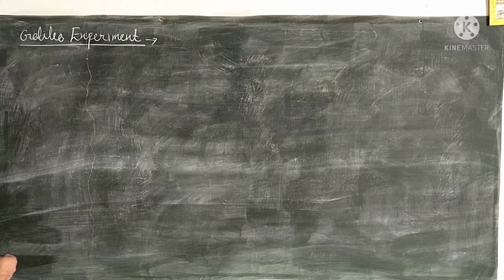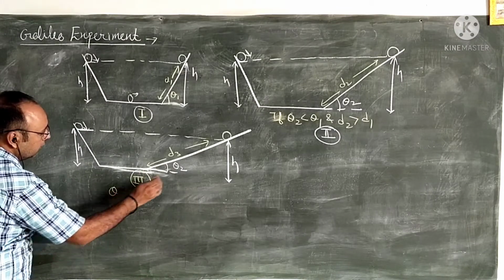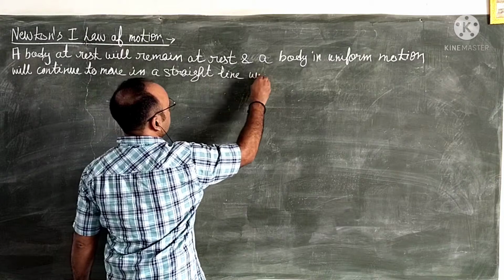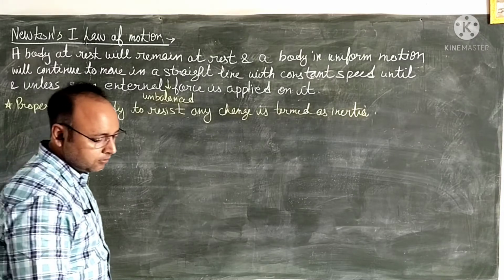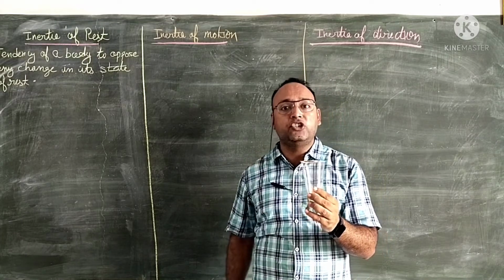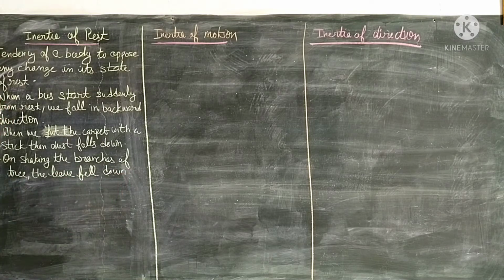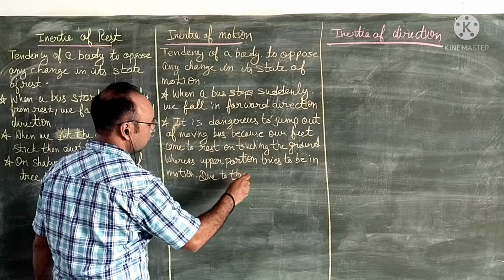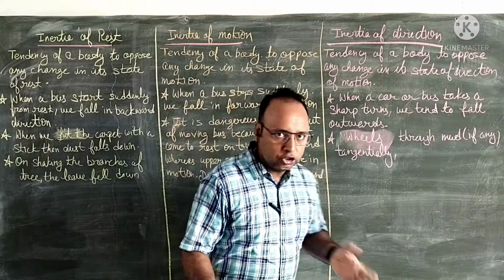newtonsfirstlawandinertia##class9 and11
have you ever wondered about the stopping of bicycle when you stop pedalling , when bus starts suddenly we fall forward , mudguards in bikes and bicycles